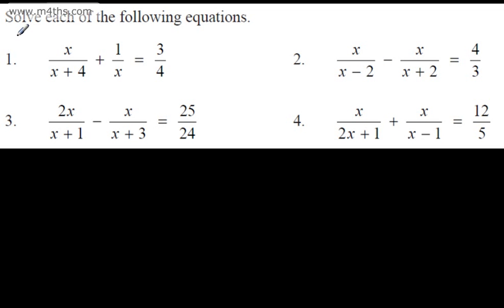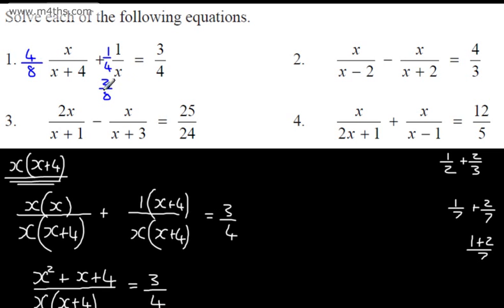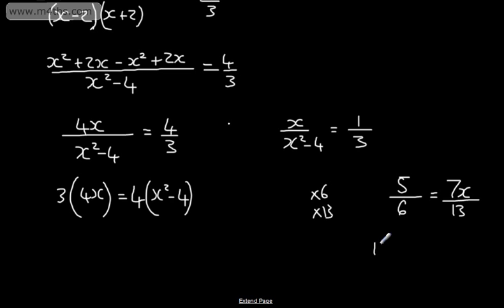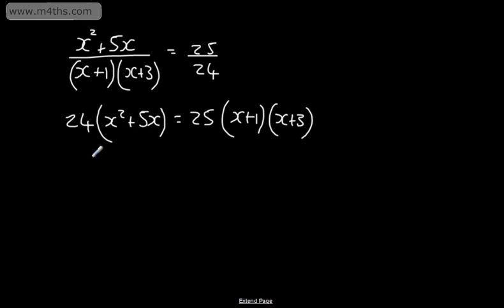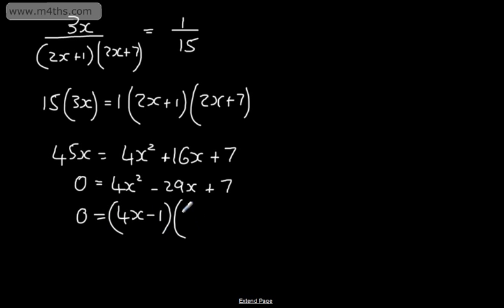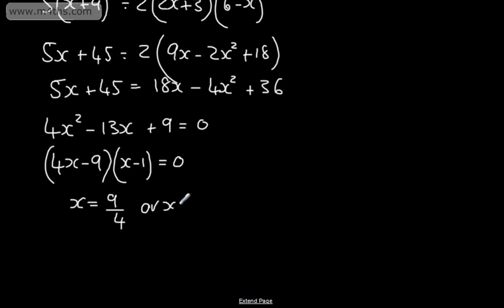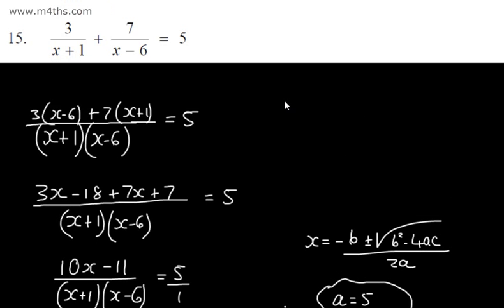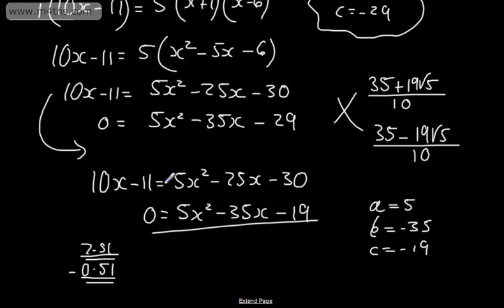GCSE Maths - Equations With Algebraic Fractions - Quadratics - Algebra A Star Higher AS